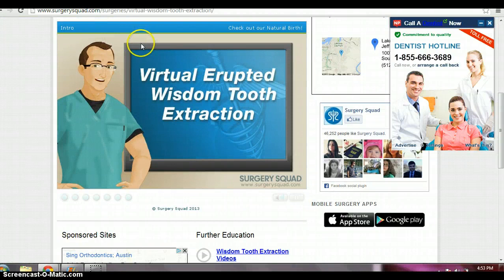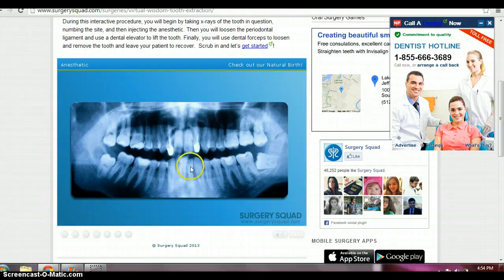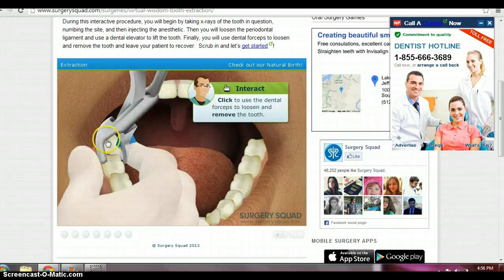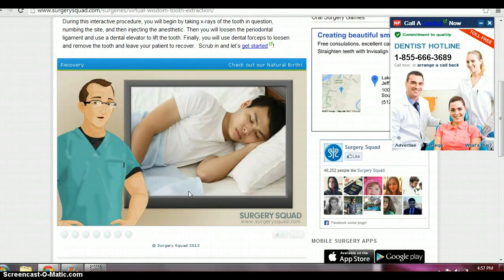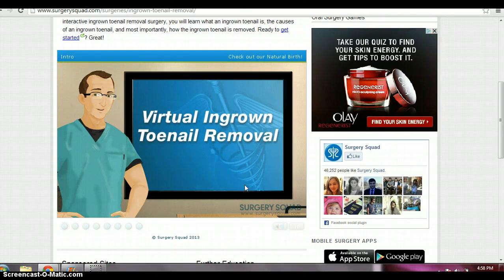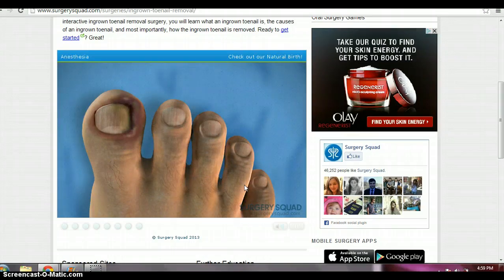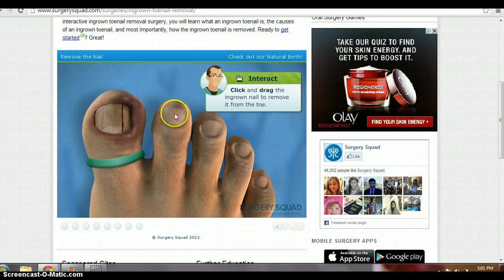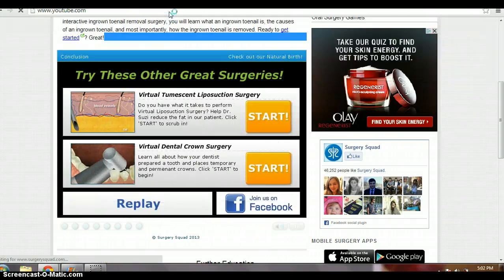playing virtual doctor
have fun and PLEASE subscrbie